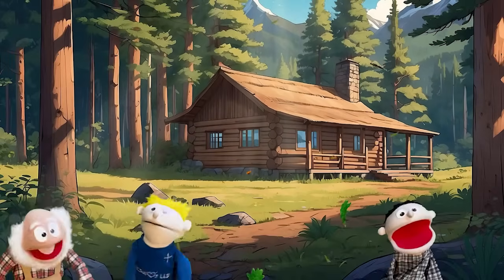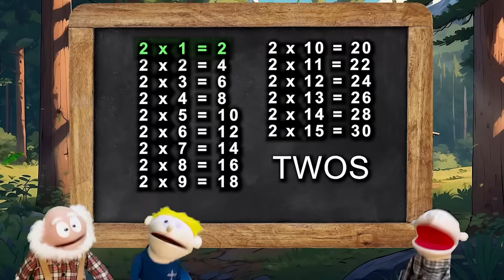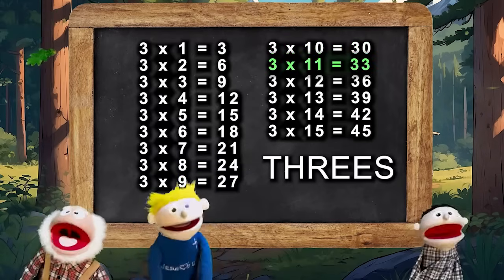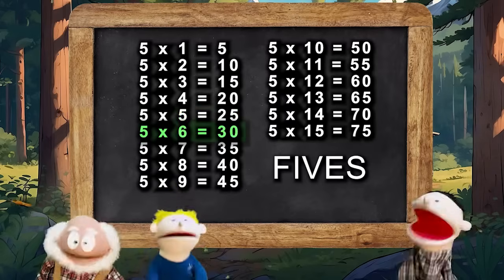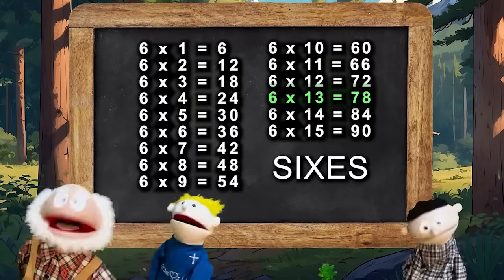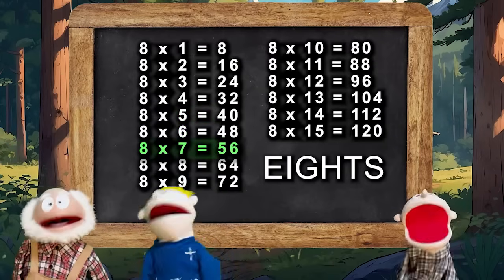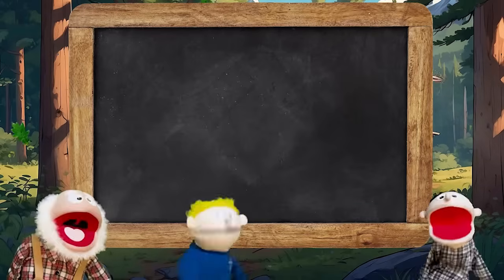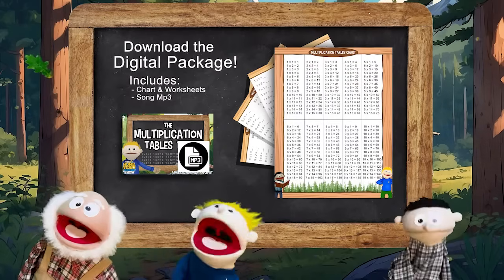The Multiplication Tables 1-10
Learn the multiplication table for numbers 1 through 10 with this simple chant! No melodies here, just a musical memorization chant that will help young students remember their multiplication facts quickly.

Download the Digital Package today on our website for $4.99 and get access to charts and worksheets decorated with the characters featured in the video. The package also includes the mp3 file of the song.

Why we didn't make a skip counting video: For the development of automaticity. As students progress in mathematics, equations will become more complex. The ability to recall multiplication factors automatically sooner than later is the best approach. Skip counting or having a catchy melody do help GREATLY with memorization, but in the case of the times tables, it might just be extra steps down the road.

For those ambitious kids who have great imaginations, @Kidpreneurs has developed a terrific program to teach young people how to be entrepreneurs. Kidpreneurs(TM) has a range of informative books and products, but we heartily recommend Kidpreneurs Academy (TM), an online program that includes digital books and games in a kid-friendly format.

Visit homevideovarietyshow.com to download our songs, purchase products, and sign up for our free monthly newsletter!

Classical Conversations:
To help you find everything easier, songs are in 2 playlists- by week and by subject. Look for the playlists labeled "Cycle One"

Folk Music:
Our cherished collection of folk music from the usa and europe- enjoy!

Family Hymns:
These are in a playlist all their own, Advent hymns as well. We will be busy making other songs for awhile, but come December there will be more hymns for you to enjoy and sing along to.

Come and learn for awhile, but don't stay too long- real life is better and richer than the internet ever could be!

You don't have to, but if you insist, we won't refuse you.

*Early access to songs
*Mp3 files you can download
*Updates from our family
*Your name included in the credits for all the world to see!